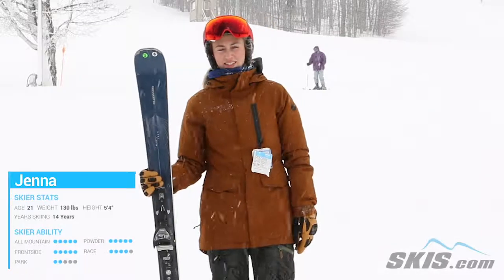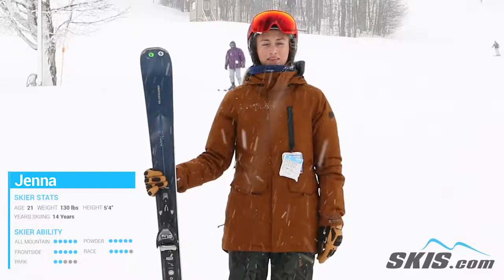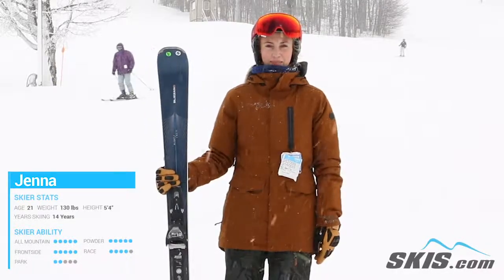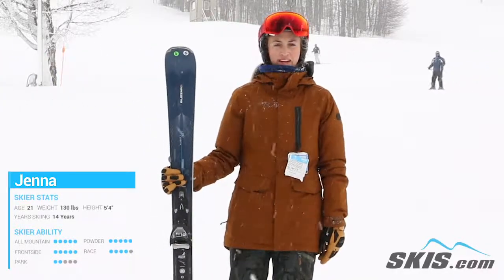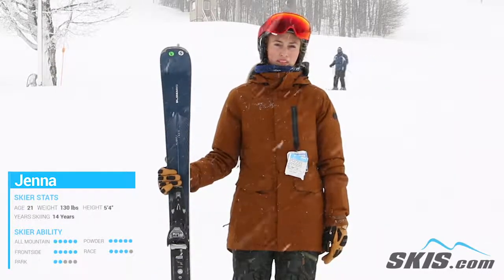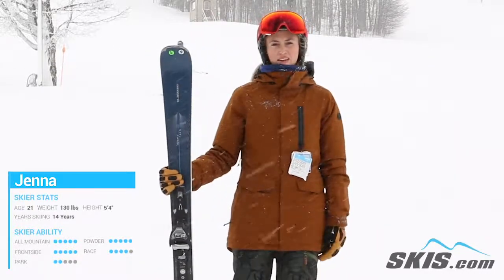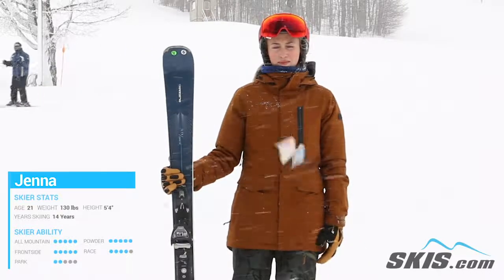Jenna's Review- Blizzard Alight 82 Ti Skis 2020- Skis.com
Perfect for those looking to carve smooth turns on the frontside of the mountain comes the Blizzard Alight 8.2 Ti Ski. Blizzard's W.S.D. (Women's Specific Design) creates a lighter ski that is less fatiguing to ski for women. The Lite Core helps reduce the total weight of the ski by 12%. The mounting position has been moved up slightly on the ski that allows you to engage the entire sidecut of the ski with less effort. Sandwich Compound Sidewall Construction drives a hard edge into the firm snow for added control. A Titanium Laminate keeps you extra stable, even when you are skiing as fast as you can. Blizzard's Suspension System has a polyamide structure integrated into the construction that connects to elastic dampeners that absorb vibrations for a smoother ride down the mountain. 4mm of rocker in the tip and tail enhance your maneuverability and allow you to manipulate the ski into any turn shape you want with ease. If you want a strong ski that feels light on your feet and stable, the Blizzard Alight 8.2 Ti is a perfect choice.